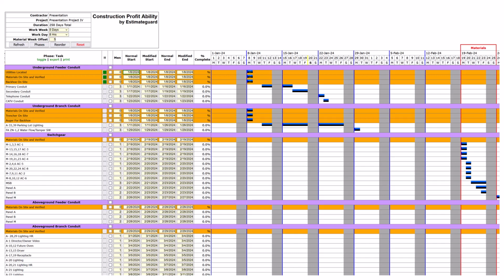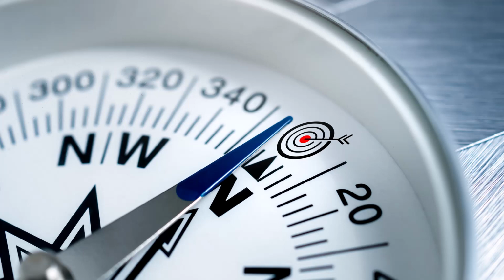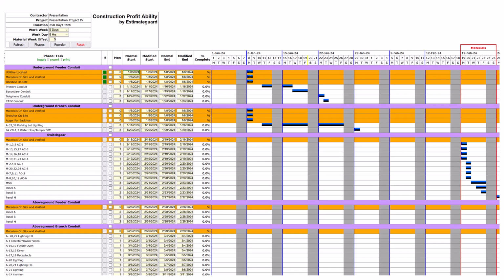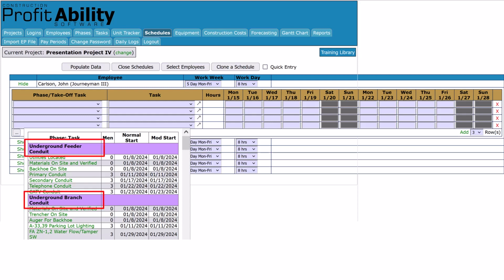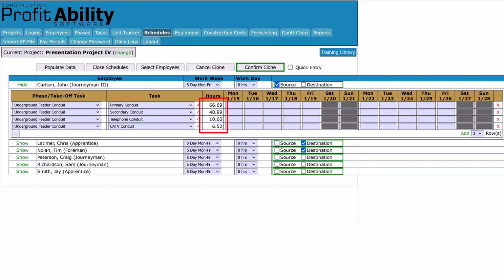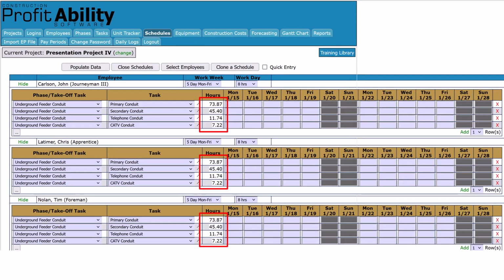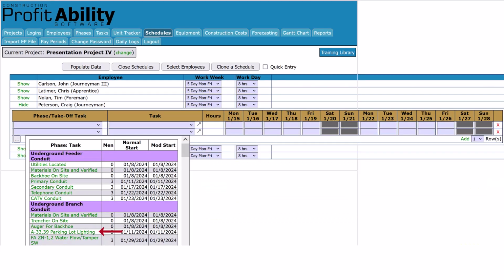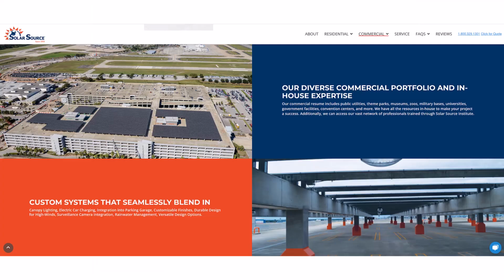Rolling Schedules to Drive Crew Performance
Rolling schedules create efficiency and smooth workflow transitions to hit completion goals.